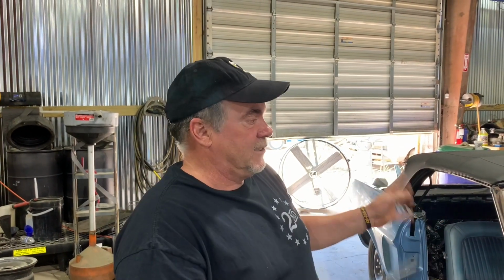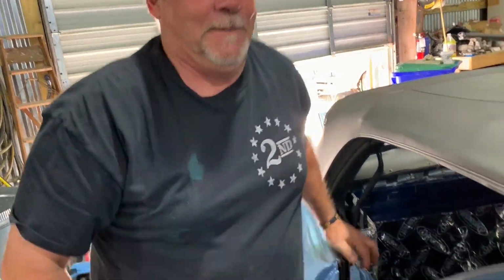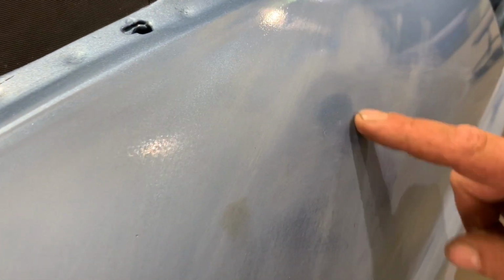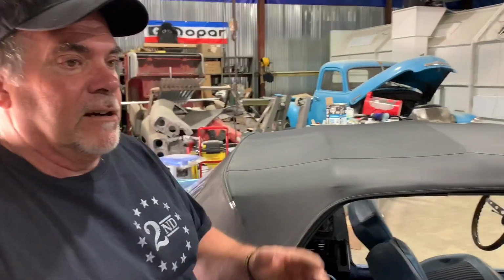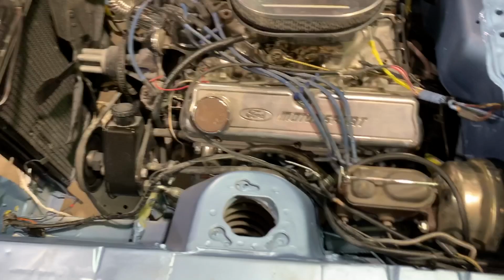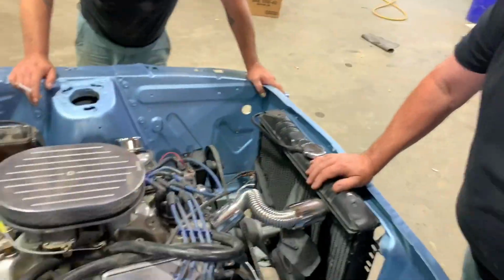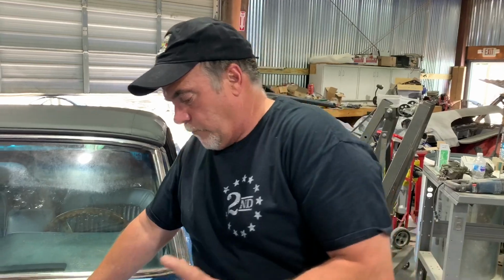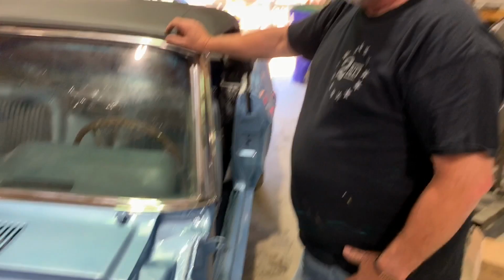68 mustang owner scammed by other “restoration” shop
Here we show you the issues created by another shop on this 68 mustang